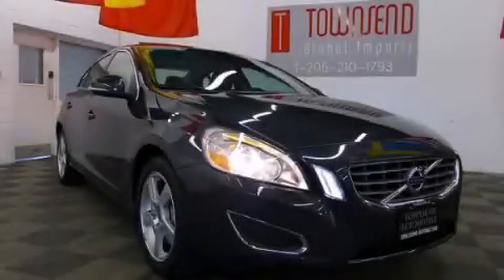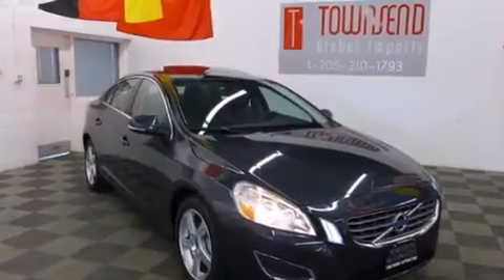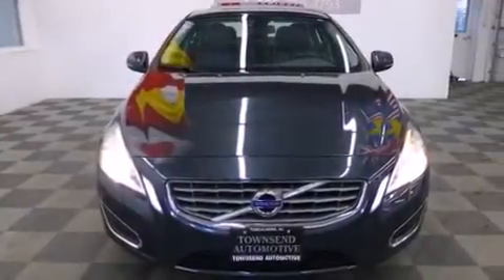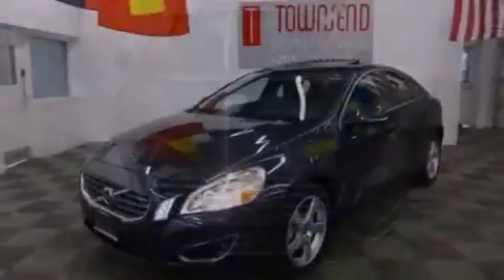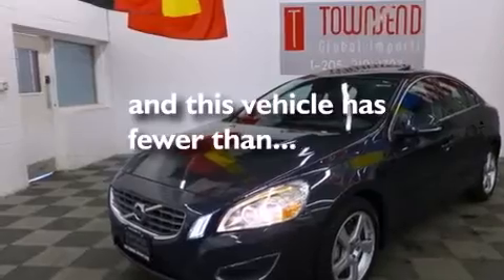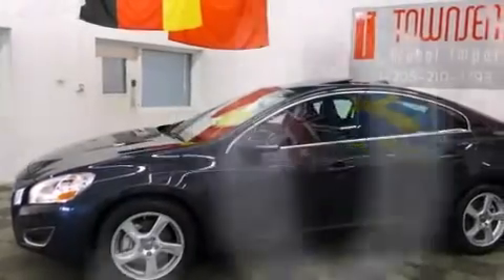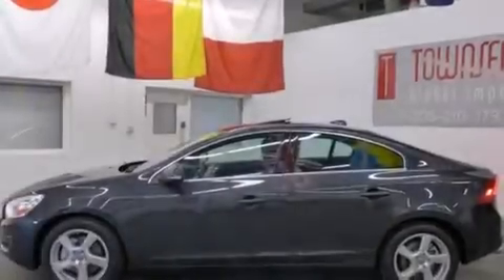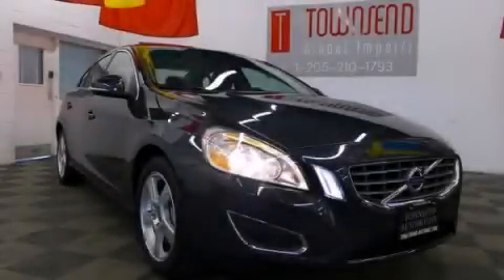2013 Volvo S60 Tuscaloosa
Year : 2013
 Make : Volvo
 Model : S60
 Engine : 2.5L 5-Cyl Turbocharged Engine

 Exterior : Gray
 Miles : 41,026
 Interior : Gray
 Stock : L3879

 Preowned 2013 Volvo S60 Tuscaloosa AL